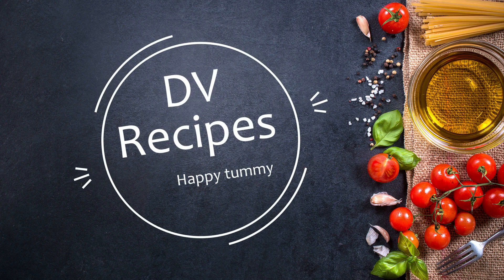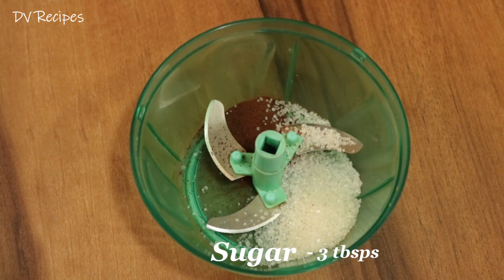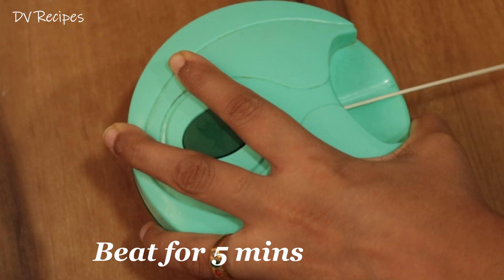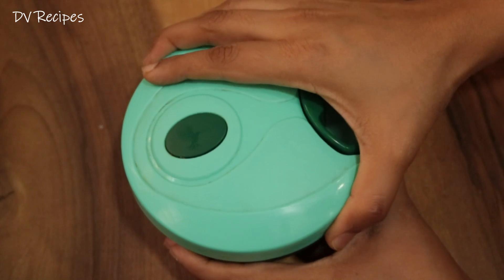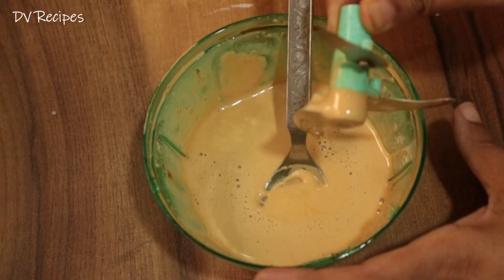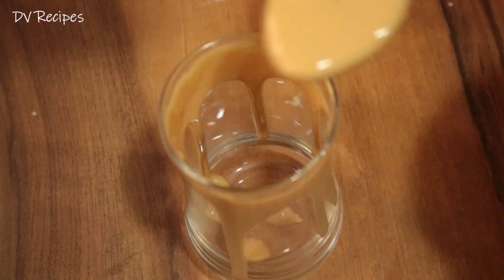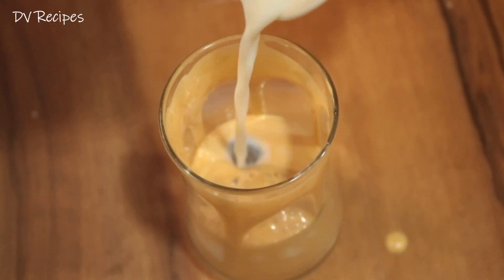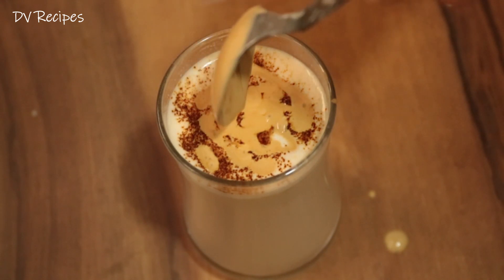Sugar and Ice Cubes in Chopper ??